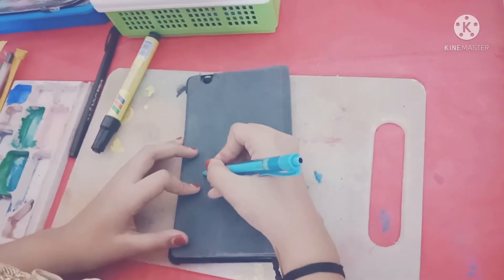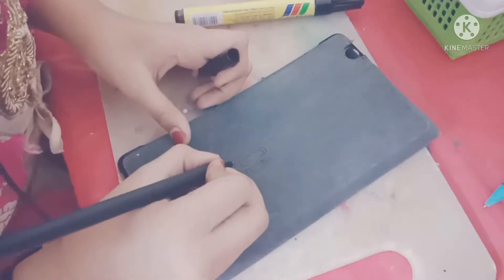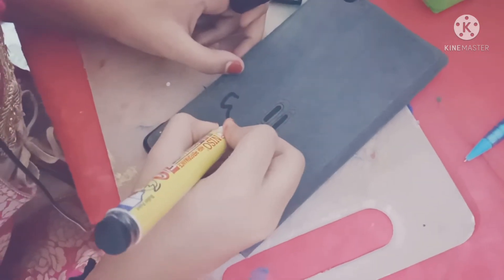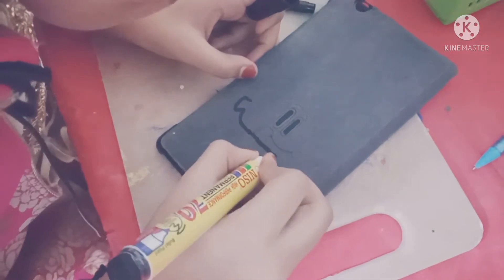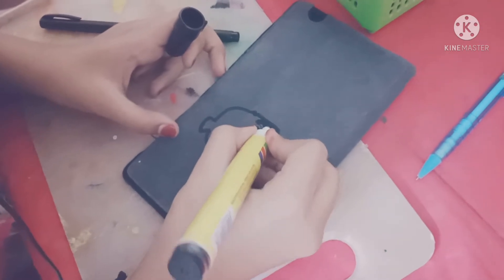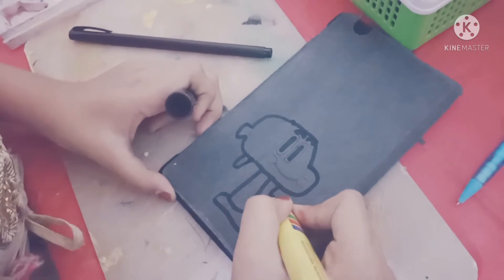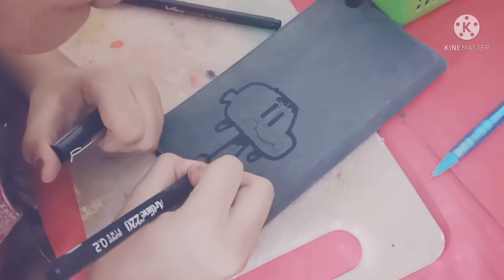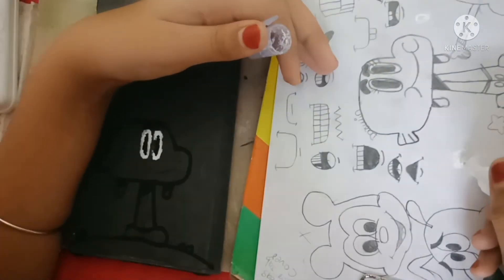I PAINTED MY TAB COVER☎